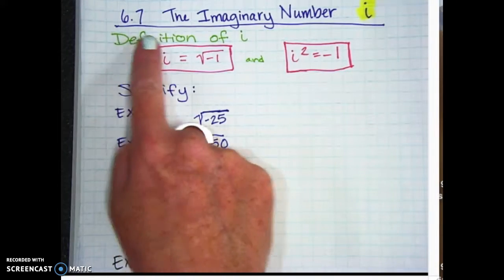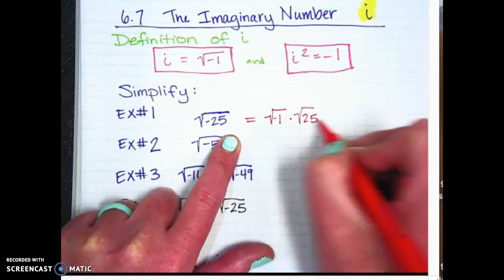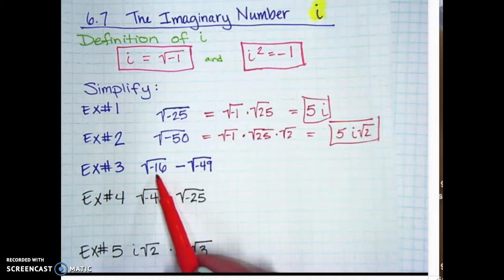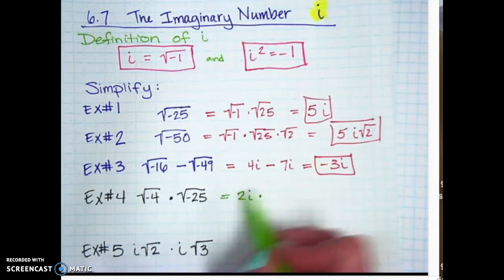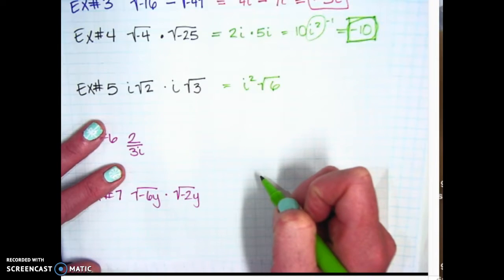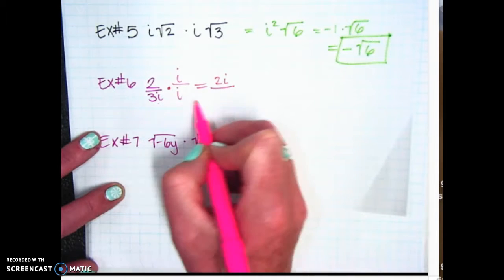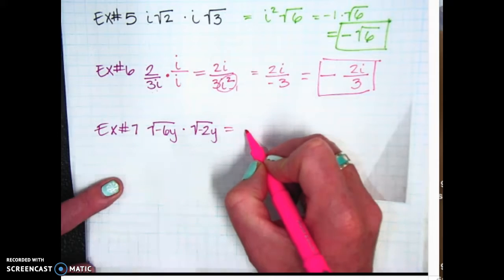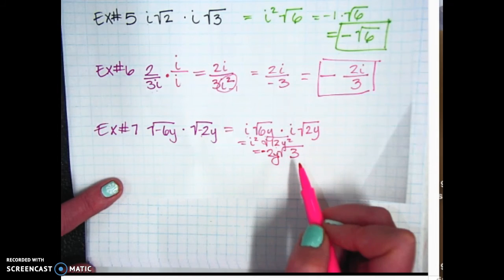A2H 6.7 The Imaginary Number: i